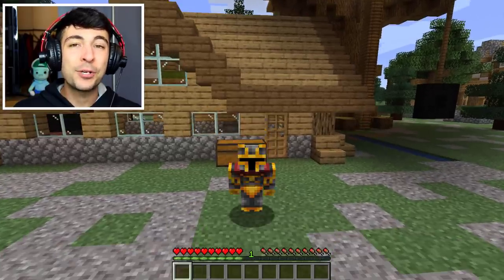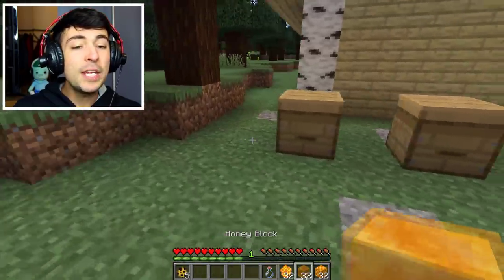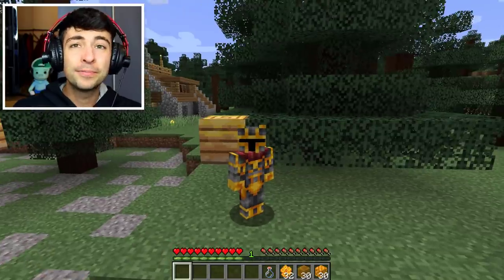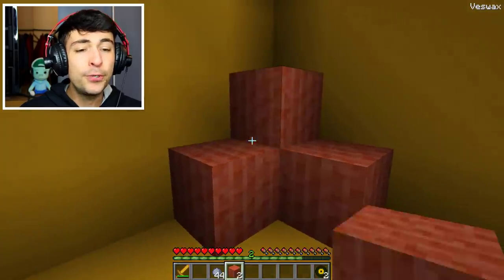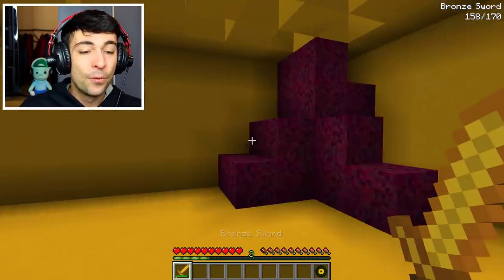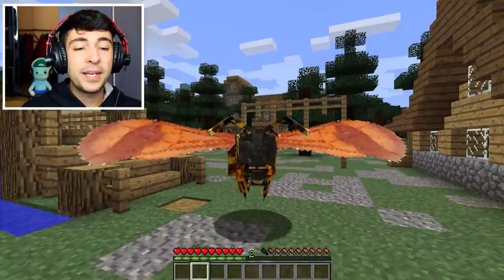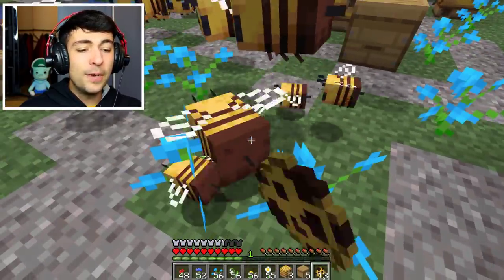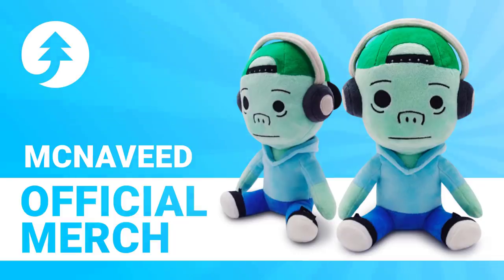Minecraft LIFE AS A BEE WITH HONEY / FIND OUT WHAT QUEEN BEE LIVES IN MINECRAFT !! Minecraft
In todays Minecraft Mods video we will be finding out what it is like to live like a bee and see if we can eat all the honey we can. Sometimes most bees are passive and only want to be normal mobs, but in this video we will see what the queen lives like.